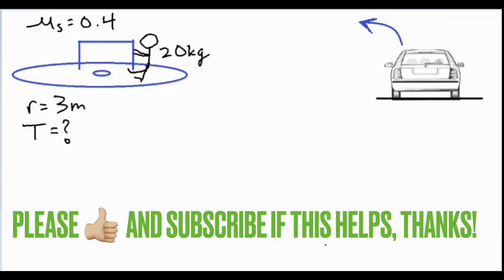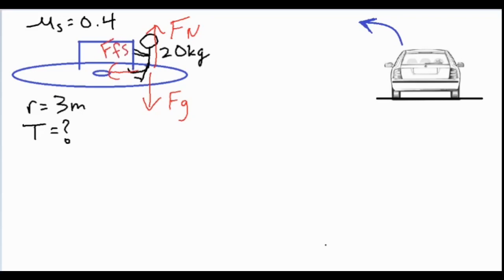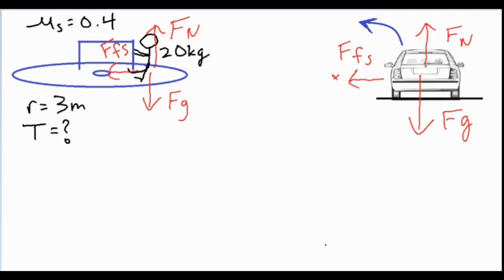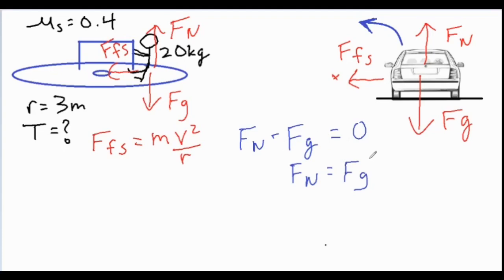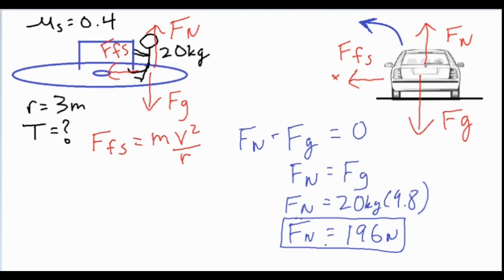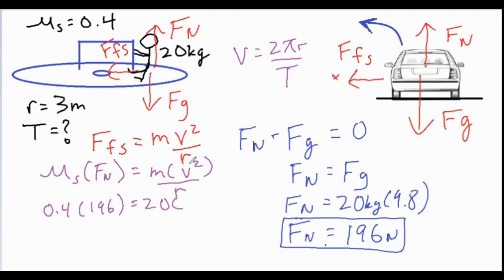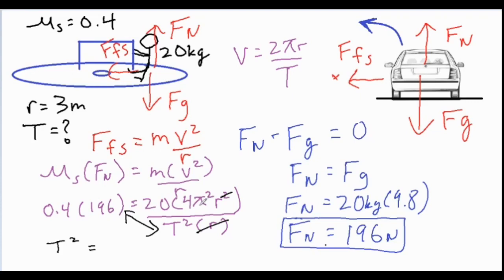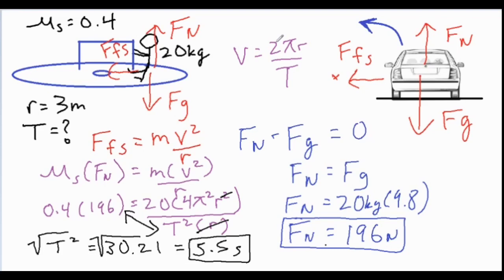Merry-Go-Round Vs. Car Turning Problem (Same Method to Solve Both!)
In this video, two circular motion situations are analyzed.  A merry-go-round and car turning problem are both shown to see that they are basically the same problem with different values. Then, the full problem solving method/calculation are completed to show the details of how to solve for a specific value.